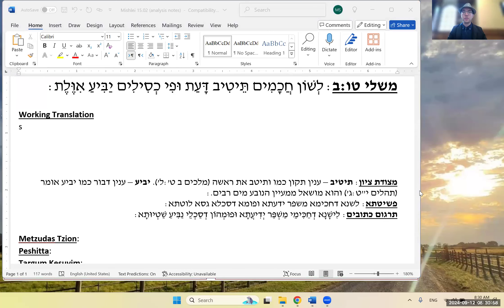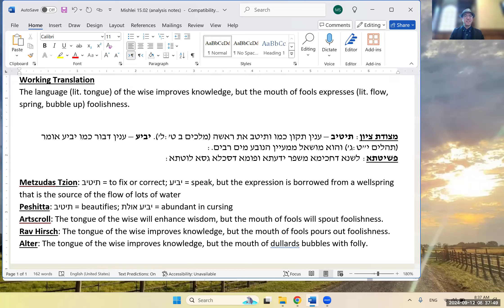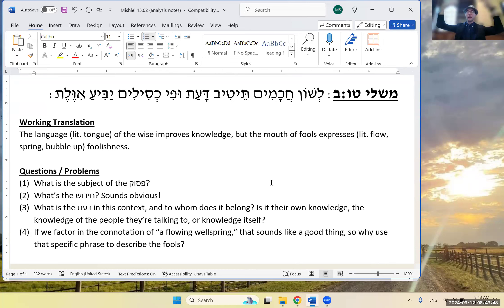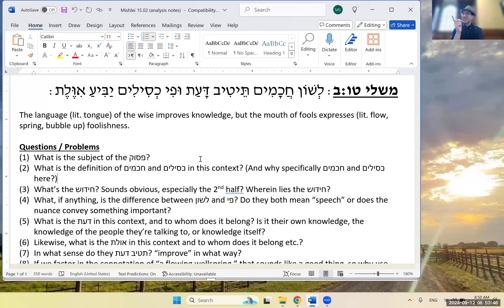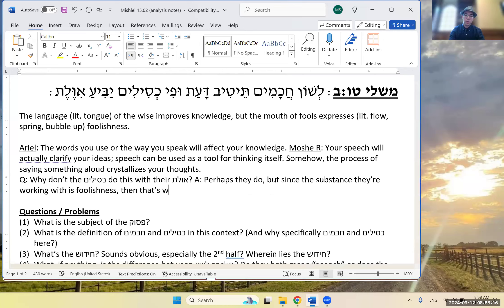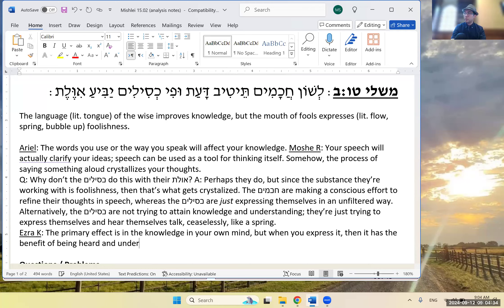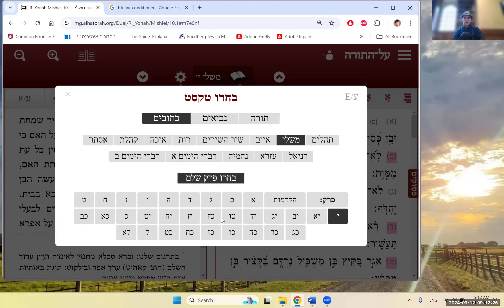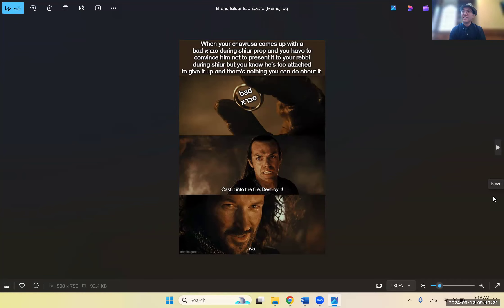Mishlei 15:2 - The Knowledge-Enhancing Speech of Chachamim and the Babbling of Fools (Part 1)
לְשׁוֹן חֲכָמִים תֵּיטִיב דָּעַת וּפִי כְסִילִים יַבִּיעַ אִוֶּלֶת:

Synopsis: This morning (9/12/24), in our morning Mishlei shiur, we began analyzing a "classic" style Mishlei pasuk about the wise, the foolish, and their respective types of speech. The difficulty of such pesukim is to discover the non-obvious, non-cliche ideas therein. We ended up getting a LOT of possibilities onto the table. Tomorrow (בג"הw), we'll refine today's findings under the guidance of the meforshim.

מקורות:
משלי טו:ב
מצודת ציון
פשיטתא
The BrewLid integrates coffee directly into the lid, offering a cleaner, more convenient, and eco-friendly coffee experience. By eliminating the need for machine contact, it reduces contamination risk, minimizes steps, cuts down on waste, and keeps the aroma around longer while delivering every last drop of flavor. If you love coffee and want to get in on the ground floor of BrewLid, check out the Kickstarter link right
WhatsApp Content Hub (where I post all my content and announce my public classes)
Amazon Wishlist